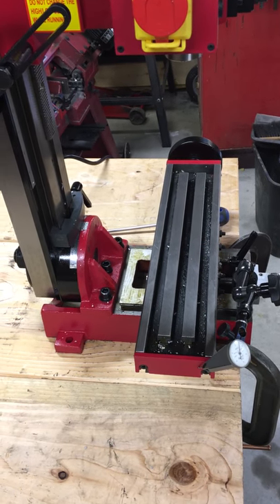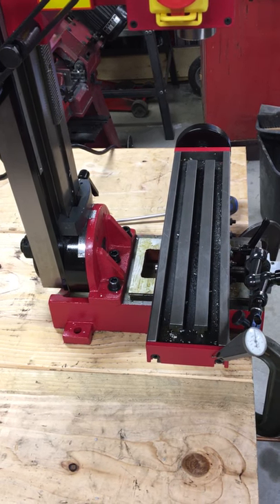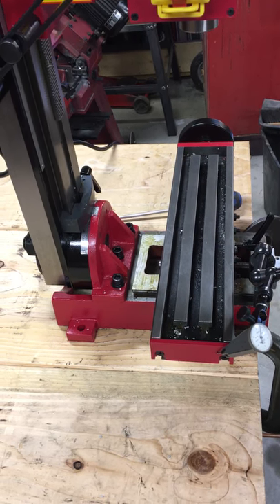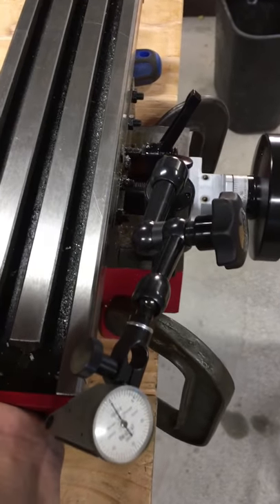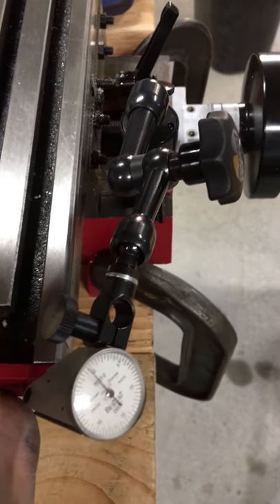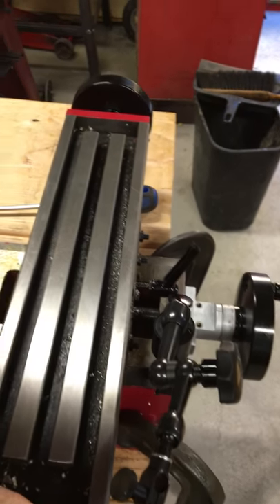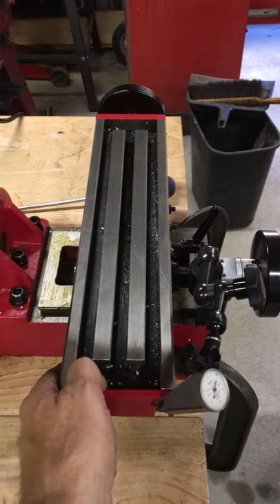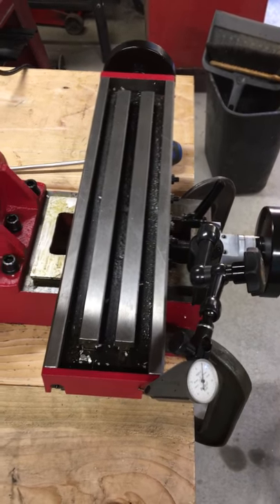X axis lead screw backlash check Harbor Freight Seig X2 Mini Mill CNC project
video for my harbor freight mini mill CNC conversion project.